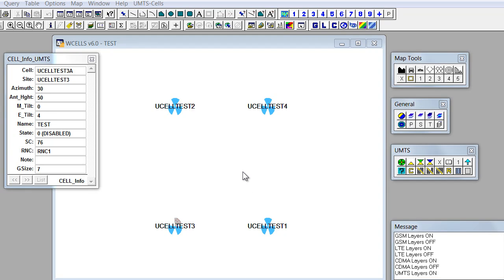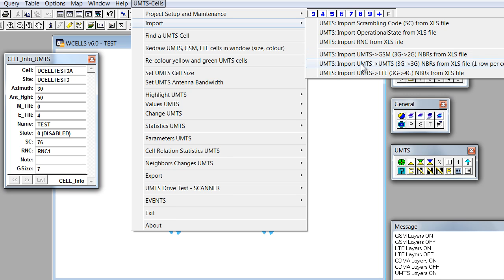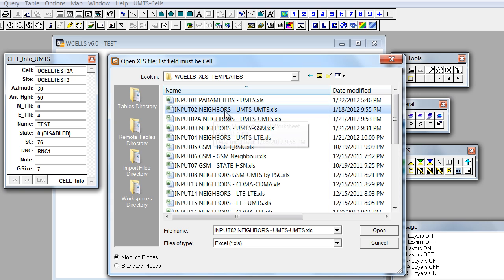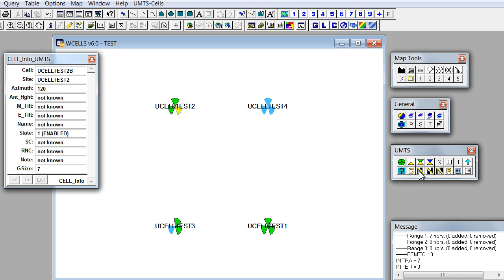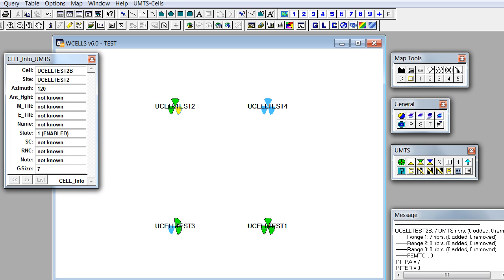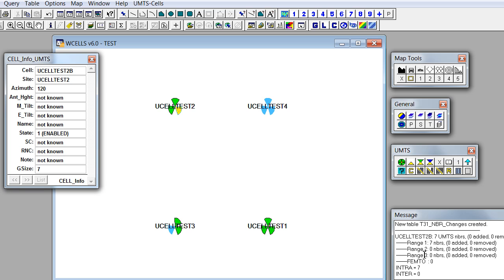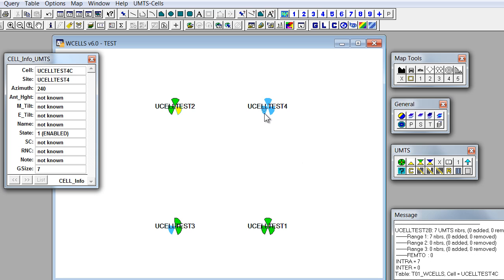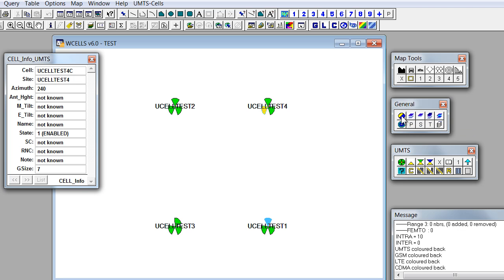Neighbours 3G to 3G - WCELLS RF visualization and optimization software training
demonstrates working with neighbours 3G to 3G, as part of optimizing your mobile network.

WCELLS software supports UMTS, GSM, CDMA and LTE technologies.